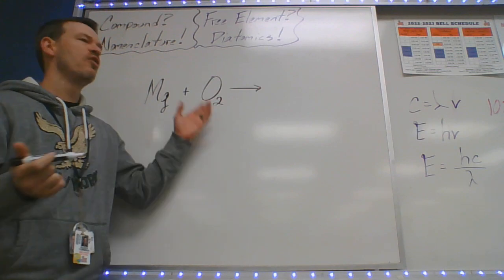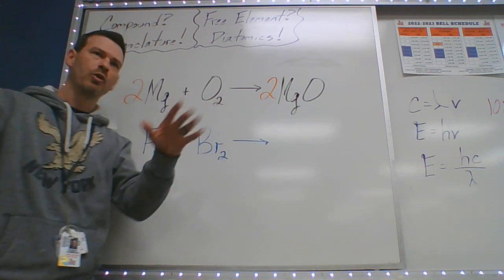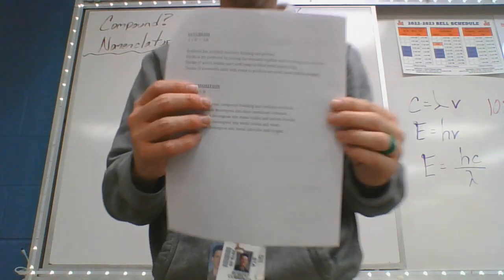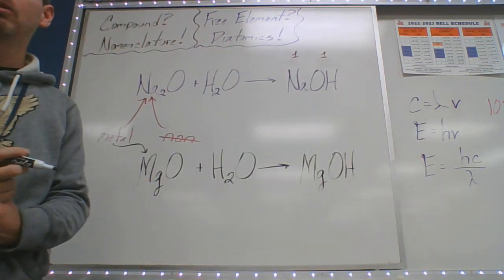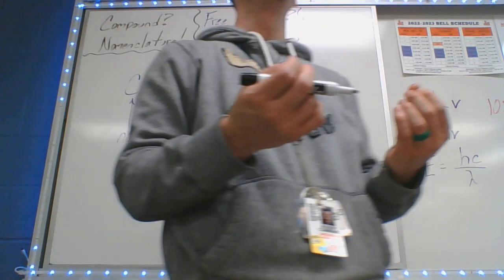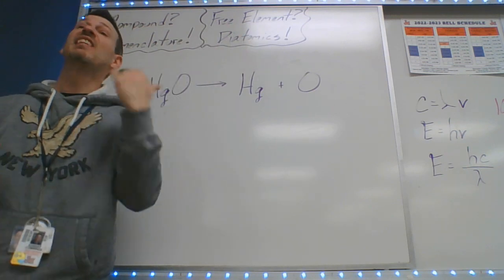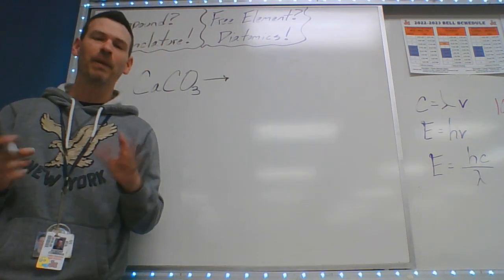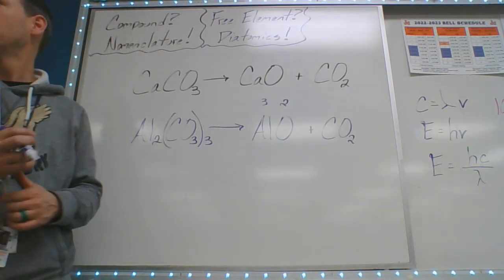Synthesis/Decomposition Rxns Lecture 2024 {CUMMINGS CHEMISTRY} Honors